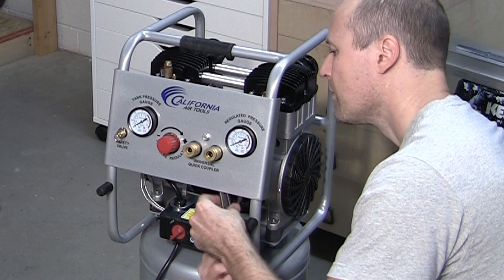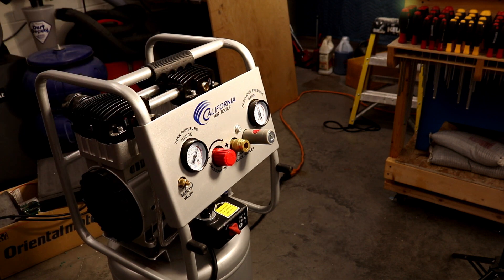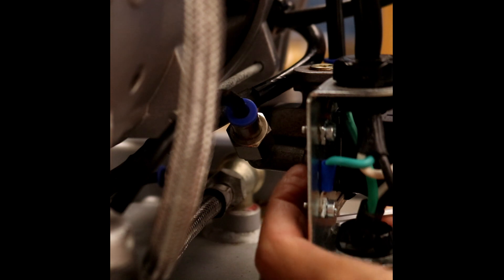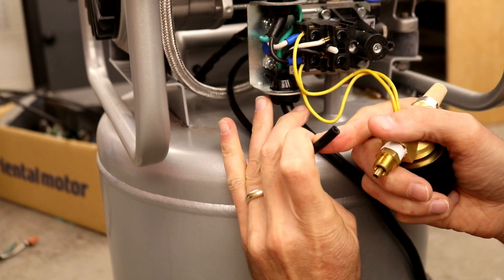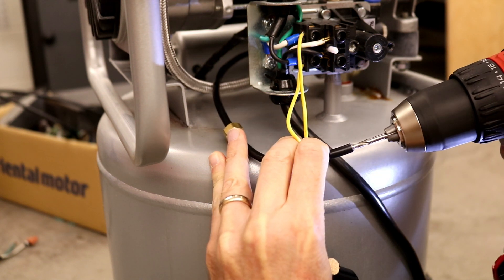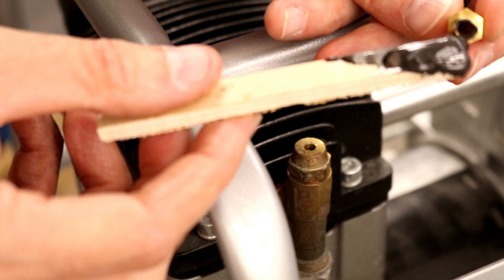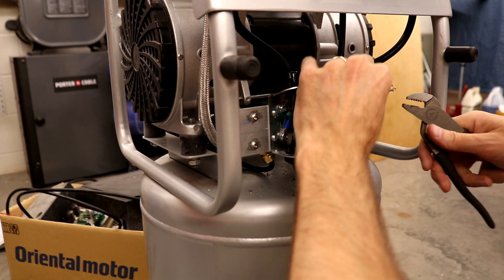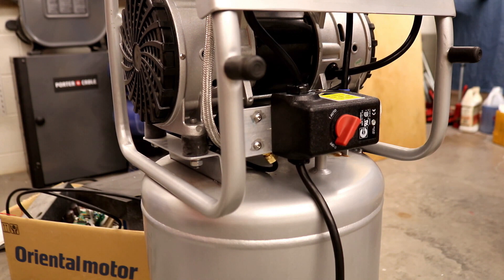Upgrading a California Air Tools 10020C Compressor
The California Air Tools 10020 compressor is marketed as a quiet compressor, but as stuff wears out, the compressor gets loud. To improve it, safety couplers replace the originals and the unloader valve is muffled. Empty to full cycle times reduces to 123s from 330s. Sound levels reduce so that it's practical to work in a small shop without hearing protection.

CAT-10020C air compressor
Milton M-style safety coupler